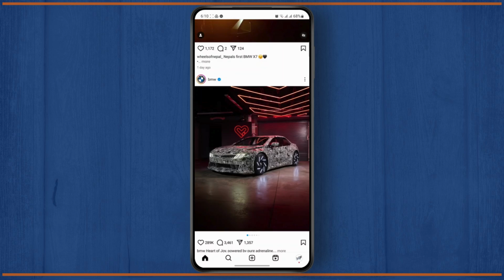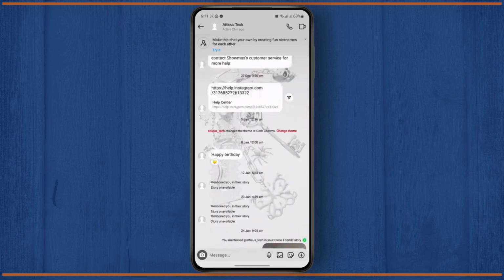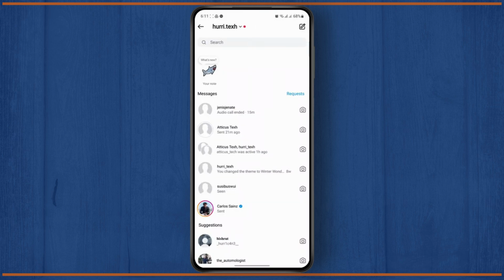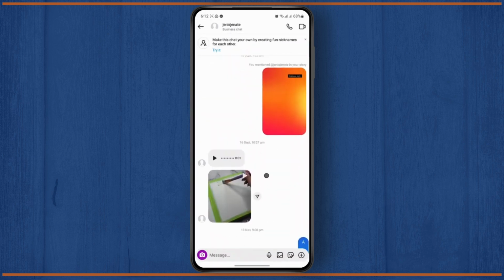Can We Check Call History on Instagram?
Can we check call history on Instagram? In this step-by-step tutorial, we’ll answer this question and guide you through the process of viewing and managing your Instagram call history. If you're curious about how to check call history or clear it, this video covers it all, including how to delete Instagram call history!

In this video, you’ll learn how to check your Instagram call history, clear your call history, and delete call logs.

0:25 Step 1: Accessing Your Instagram Call History
0:55 Step 2: Clearing Your Call History